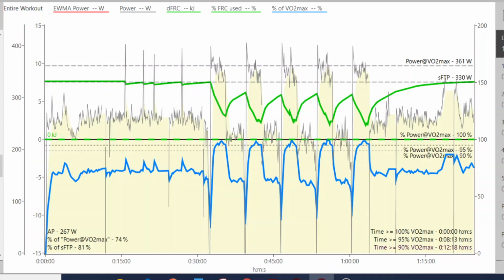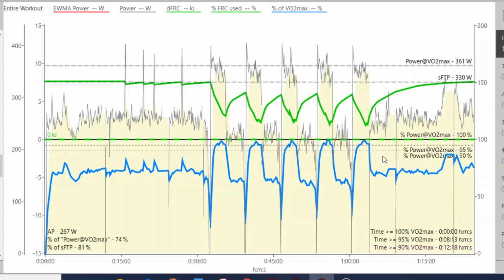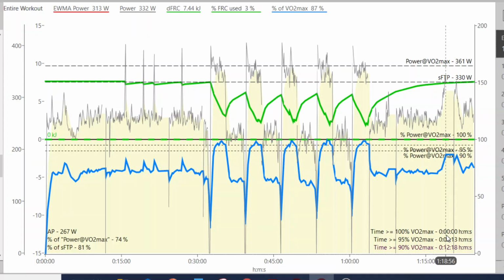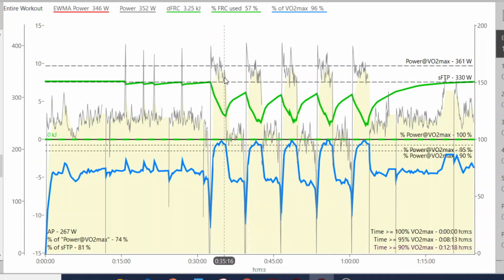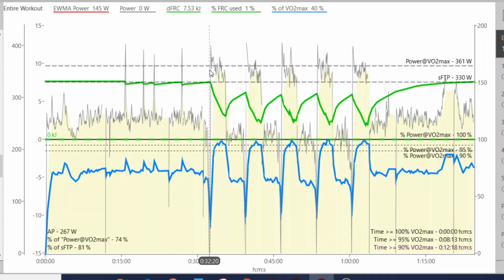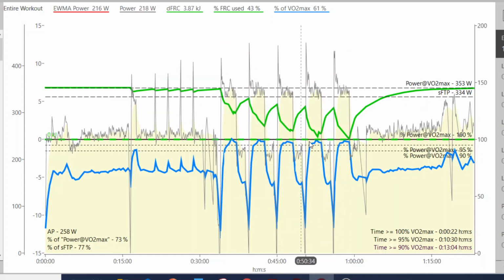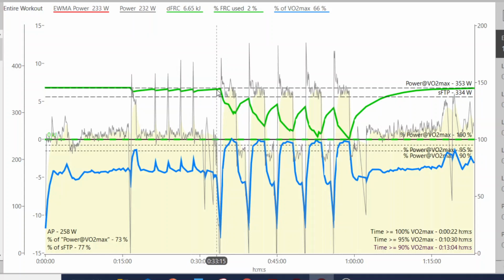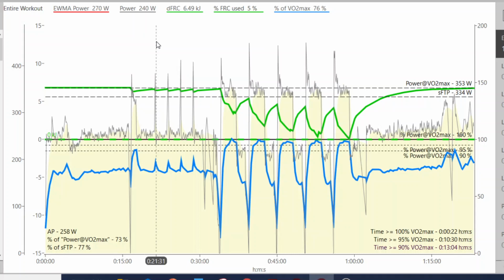FRC and VO2 modeling with run power data in WKO - Part 2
Part 1 of the series about using FRC and VO2 modeling with run power data in WKO covered the chart and underlying model assumptions.

Now, in Part 2, the chart is used to analyze a 5x 3 minute interval session.   What to look for and how to apply assessments to future interval prescription is addressed.